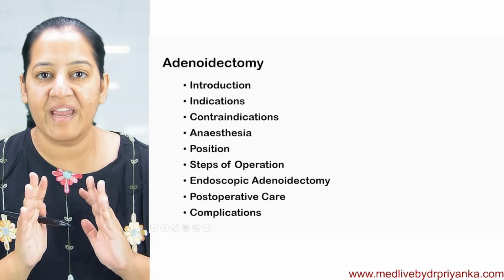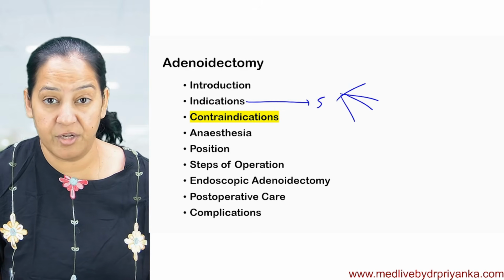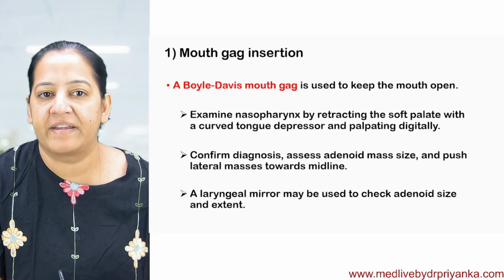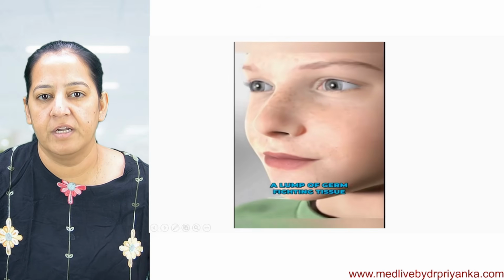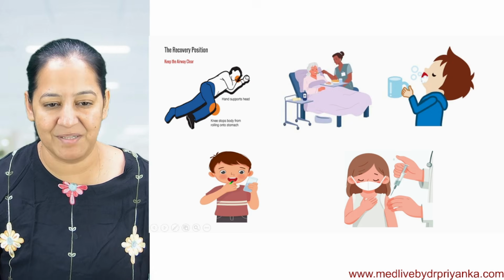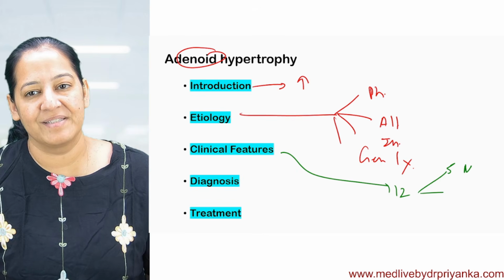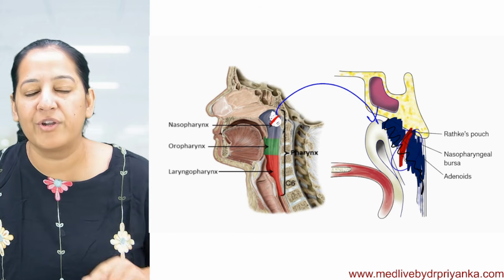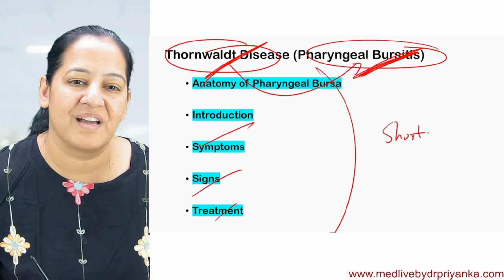Adenoidectomy Surgery Steps & Post-Op Care | High Yield ENT for MBBS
Master the anatomy and pathologies of the Nasopharynx in this complete ENT lecture. We break down the clinical presentation of Adenoid Hypertrophy, radiological findings, and the absolute indications for an Adenoidectomy for your upcoming MBBS and PG exams.

📅 Premiere Special: Join the live chat to solve high-yield clinical and radiological MCQs in real-time!

In this video, we break down:

Anatomy of the Nasopharynx: Boundaries and the Pharyngeal Tonsil (Adenoids).

Etiology of Adenoid Hypertrophy: Physiological vs. Pathological enlargement.

Clinical Features: * Nasal obstruction, mouth breathing, and snoring.

The classic Adenoid Facies (Long face, pinched nose, high-arched palate).

Eustachian tube dysfunction and recurrent Otitis Media.

Diagnosis: Nasal Endoscopy and Soft Tissue Lateral Neck X-Ray.

Adenoidectomy: * Indications and Contraindications (e.g., Cleft palate).

Surgical techniques (Curettage vs. Endoscopic Debrider).

Post-operative complications.

⭐ NEW: Get short-term, high-impact revision with the MedLive Sachet Plan (3-Month Access) on our app